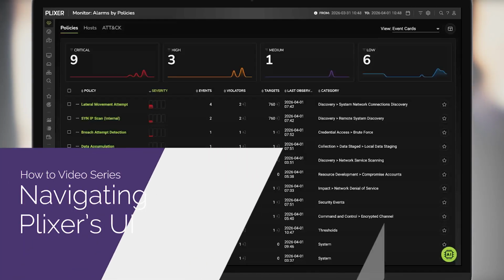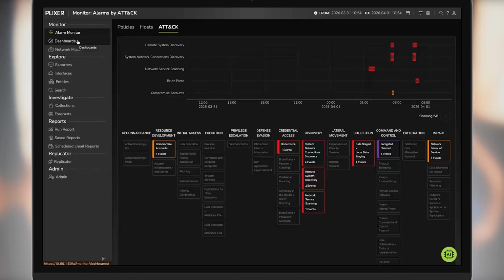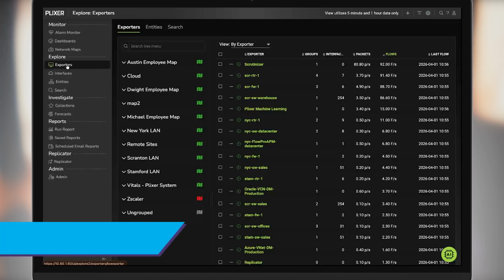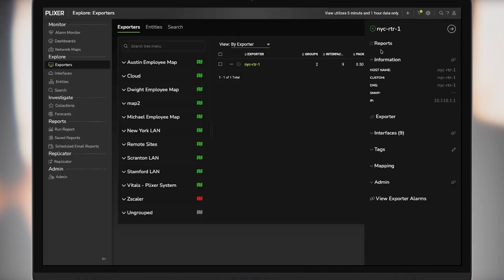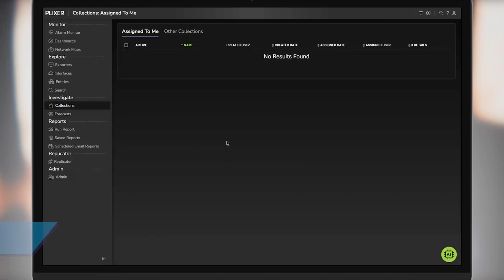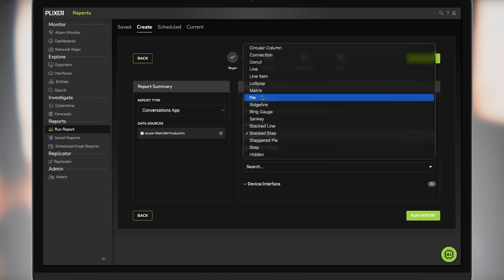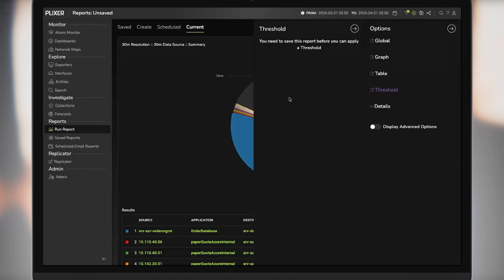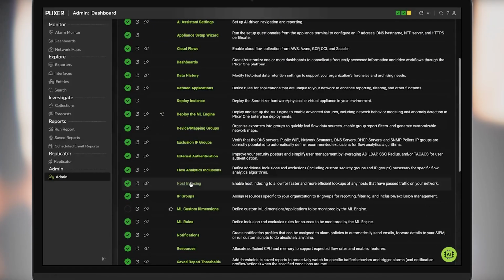How to Video Series: Navigating Plixer's UI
# Scrutinizer User Interface Walkthrough | Complete Guide to Navigation, Reporting & Network Analysis

New to Scrutinizer? In this complete user interface walkthrough, we'll show you how to navigate the platform, launch investigations, analyze network traffic, build dashboards, manage alerts, create reports, and streamline network operations.

Whether you're a network administrator, security analyst, NOC engineer, or IT operations professional, this tutorial provides a guided tour of the most important features within Scrutinizer and demonstrates how to efficiently move between monitoring, investigation, reporting, and administration workflows.

🔍 In This Video You'll Learn:

✔️ How to navigate the Scrutinizer user interface
✔️ Understanding Monitor, Explore, Investigate, Reports, Replicator, and Admin sections
✔️ Working with alarms, behavioral analytics, and intrusion detection alerts
✔️ Using MITRE ATT&CK mapping for security investigations
✔️ Building and customizing dashboards
✔️ Creating interactive network maps
✔️ Identifying top talkers, exporters, interfaces, applications, and hosts
✔️ Searching for IP addresses and network conversations
✔️ Using Host Indexing to investigate network activity
✔️ Creating and managing investigation collections
✔️ Forecasting future network utilization with Machine Learning
✔️ Running reports using the Reporting Wizard
✔️ Filtering, drilling down, and pivoting through traffic data
✔️ Creating alerts from saved reports
✔️ Exporting reports to PDF and CSV formats
✔️ Scheduling automated email reports
✔️ Adding reports to dashboards for continuous monitoring
✔️ Managing Replicator data streams
✔️ Configuring Scrutinizer through the Administration interface

📌 Common Questions Answered:

• How do I navigate Scrutinizer?
• Where do I find network alerts and alarms?
• How do I investigate suspicious traffic?
• How do I search for specific IP addresses?
• How do I create custom dashboards?
• How do I build network maps?
• How do I run NetFlow reports?
• How do I schedule reports and email alerts?
• How do I export network traffic data?
• How do I configure Scrutinizer settings?

Scrutinizer provides deep visibility into network traffic, security events, bandwidth utilization, and application performance. This video demonstrates how each section of the platform works together to help teams quickly identify issues, investigate anomalies, and maintain network performance and security.

Whether you're monitoring NetFlow, IPFIX, sFlow, cloud flow logs, security events, or application traffic, understanding the Scrutinizer interface is the first step toward unlocking the full power of network observability and threat detection.